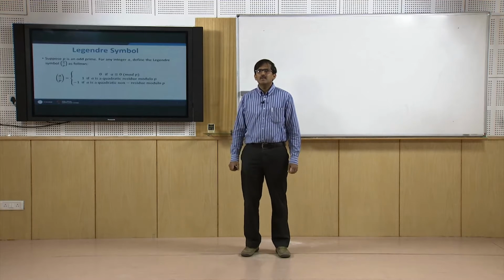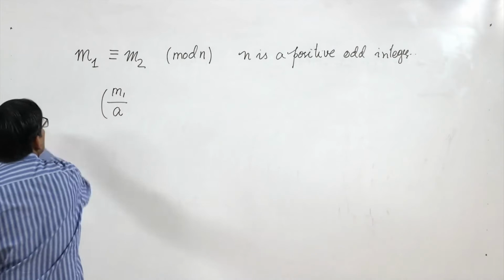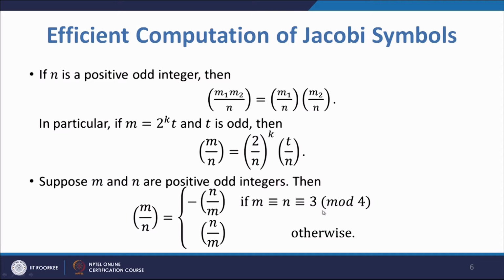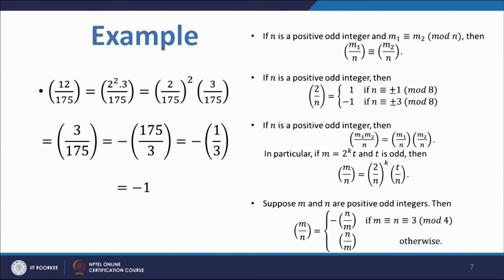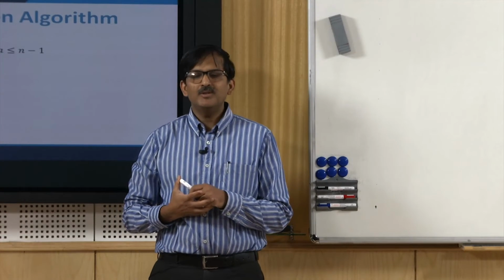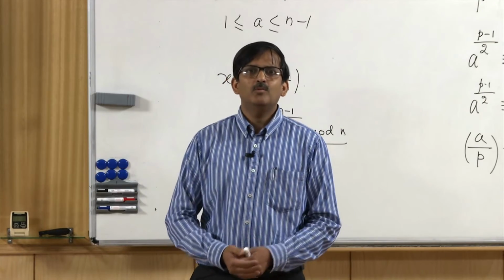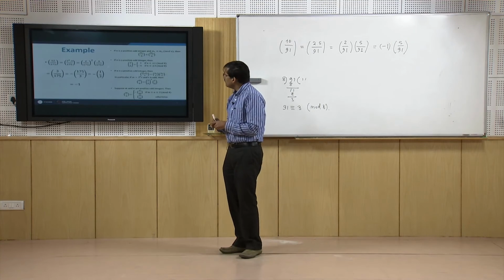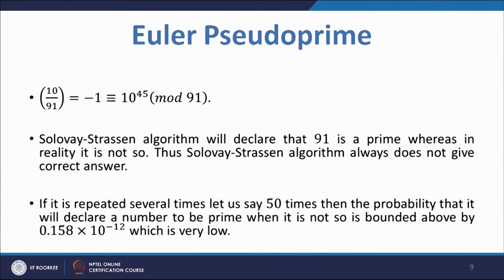Efficien Computation of Jacobi Symbol Primality Testing:Solovay-Stassen Algorithm